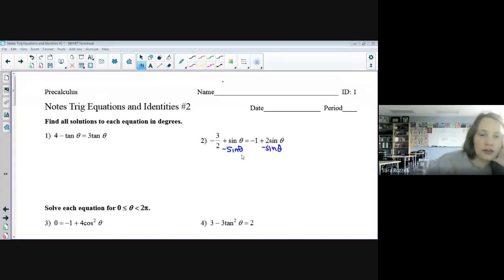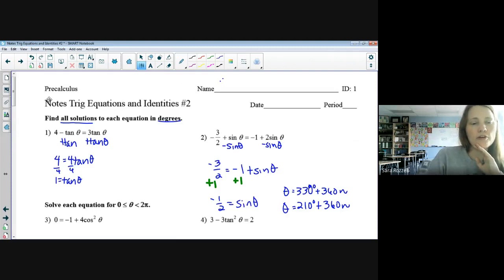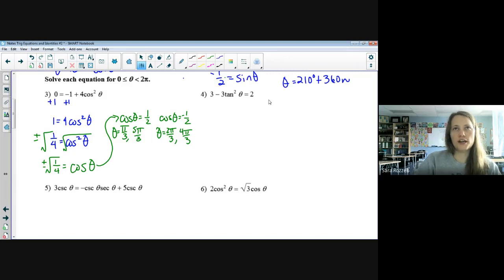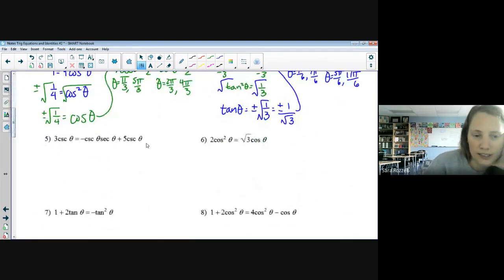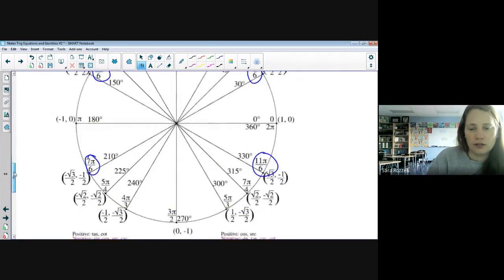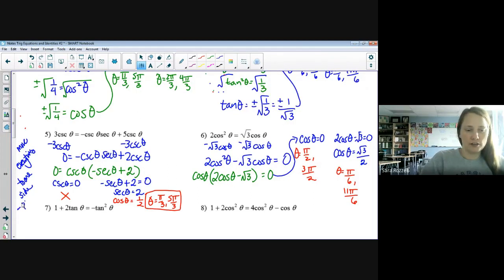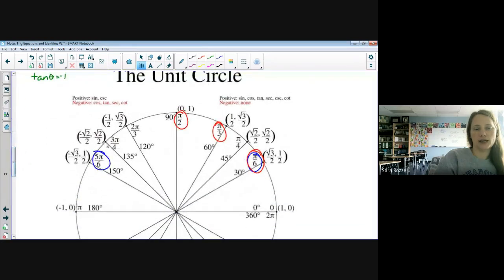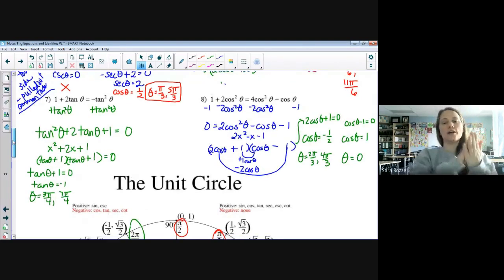Precal Lesson Trig Equations and Identities #2